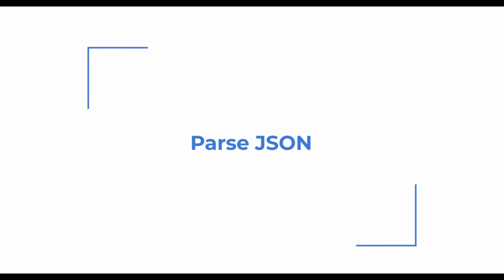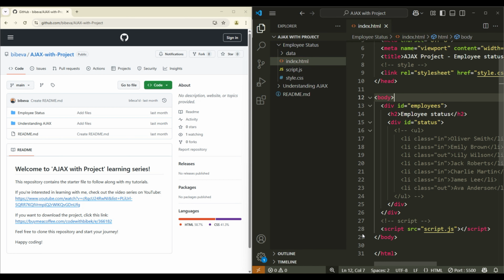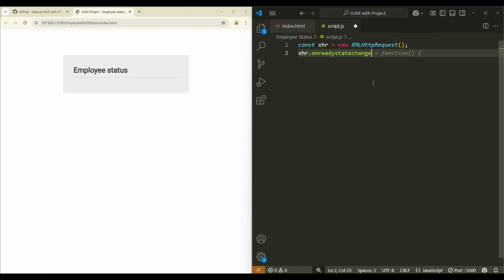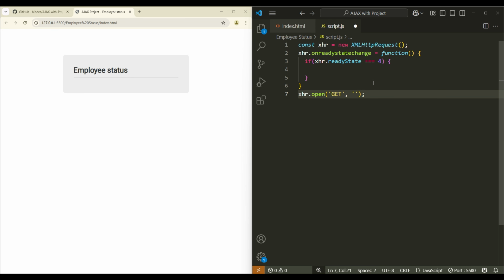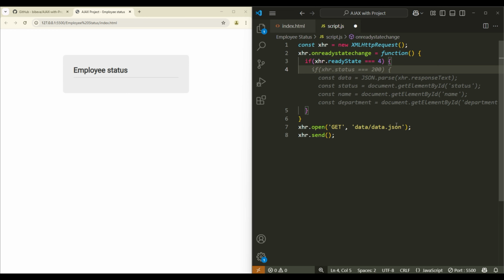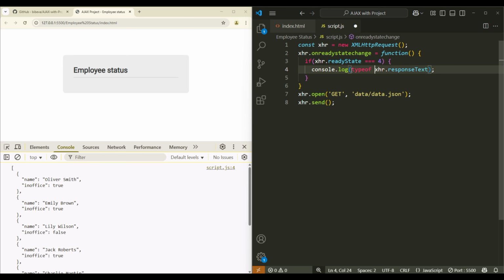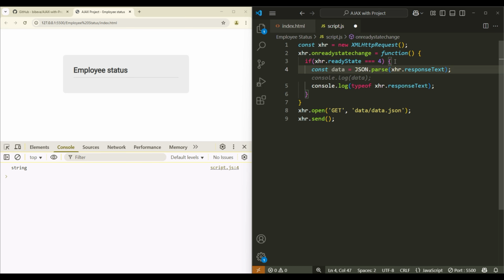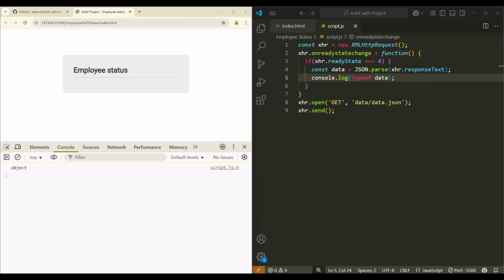AJAX #9 - Parse JSON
Introduction:
Learn how to parse JSON in JavaScript and convert it into a usable object. This video explains JSON parsing with JSON.parse() and how to handle data received from an API. Watch now to simplify data handling in your projects!